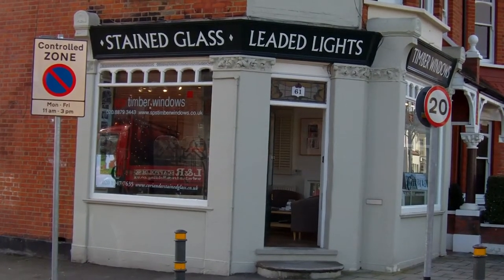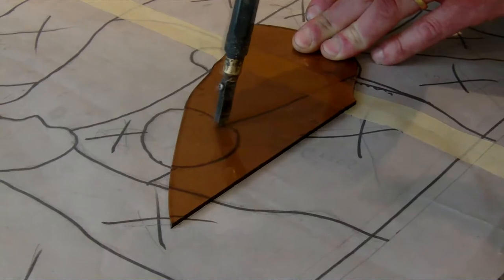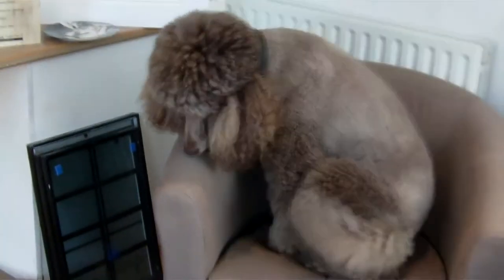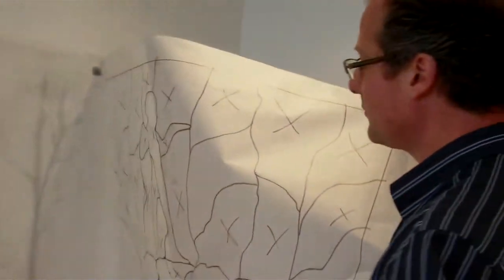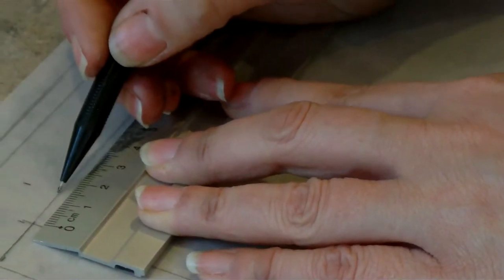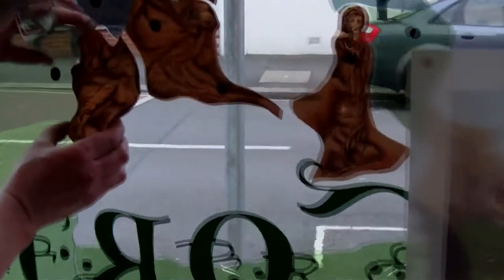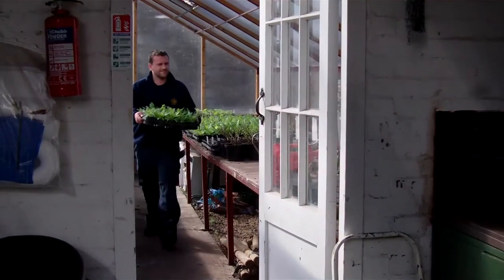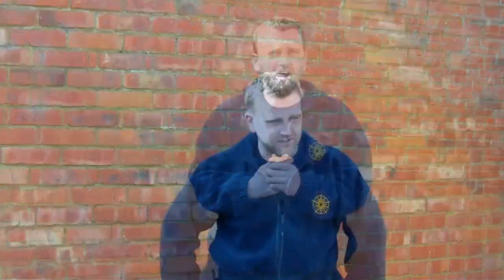Coriander Stained Glass - Peter Pan Window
Coriander Stained Glass is currently working on a Peter Pan themed stained glass window for the South West Middlesex Crematorium. In this video we introduce the project, and explain the initial processes involved in making the window.